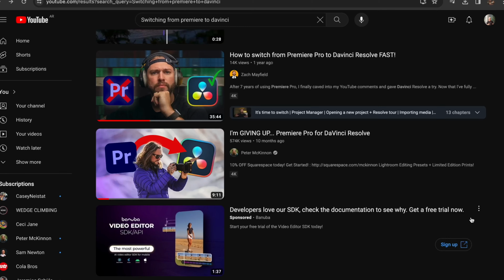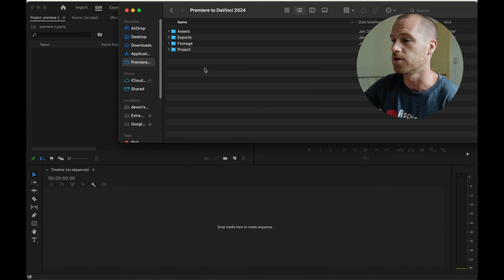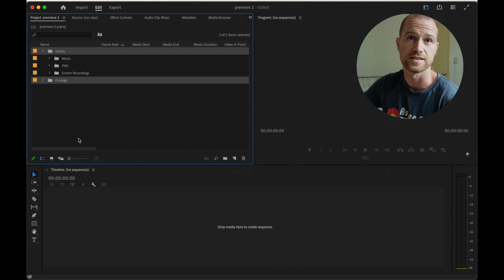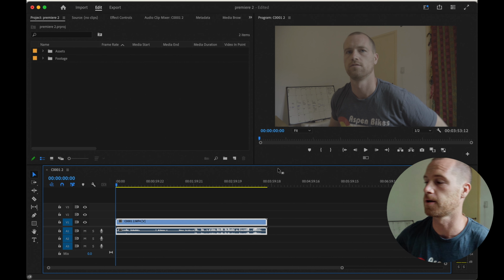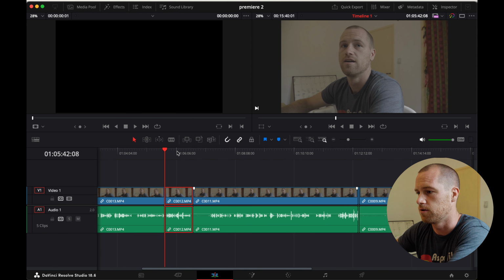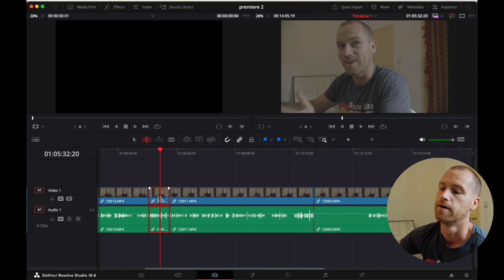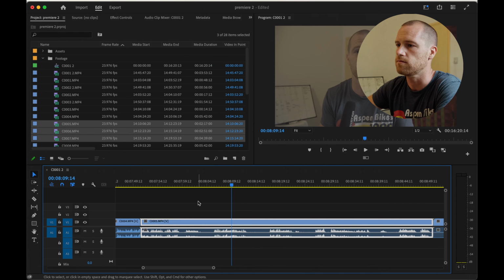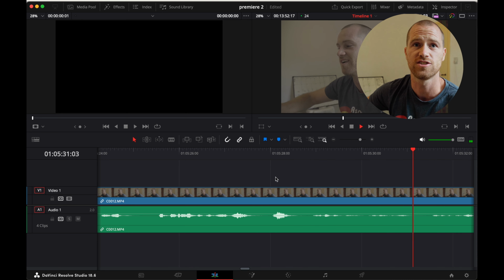Switching to DaVinci Resolve in 2024 (The things that suck...)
If you still haven’t switched from Premiere to DaVinci in 2024 you should. Here are some things that they don't teach you in other tutorials…

Editing videos in Argentina:

   • DON'T TRAVEL ABROAD TO DIGITAL NOMAD ...

Chapters:
00:00 - Intro
01:00 - 1. Project Location
01:42 - 2. Bins
02:23 - 3. Track Size
03:11 - 4. Custom Workspaces
03:37 - 5. Slips and Slides
05:14 - 6. TAB?
05:46 - 7. Smooth Scroll
06:47 - 8. Clip Color
07:18 - Welcome!!

If anybody knows how to fix these terrible terrible things that I'm doing wrong, let me know!